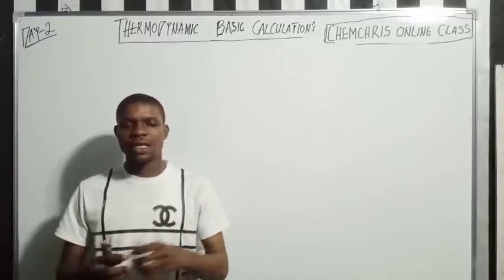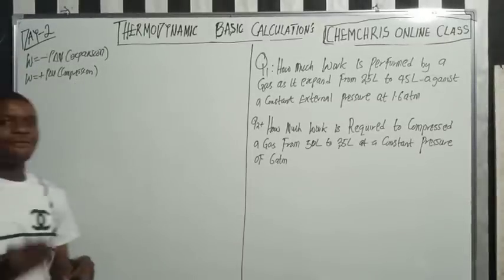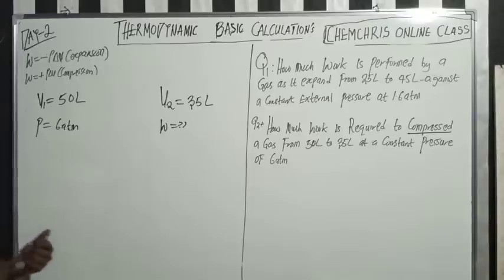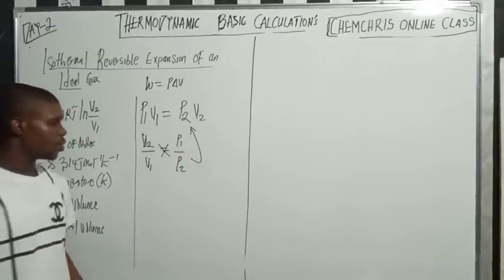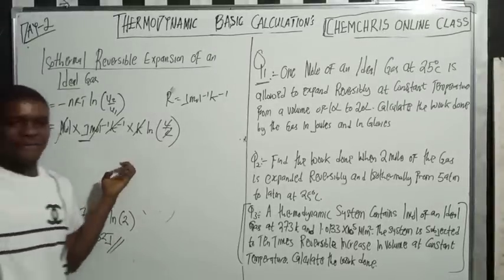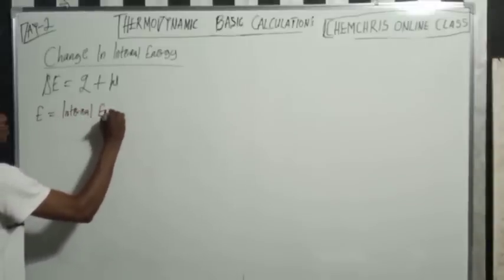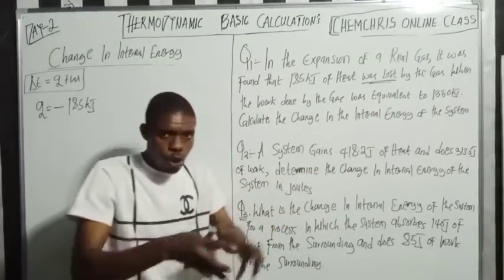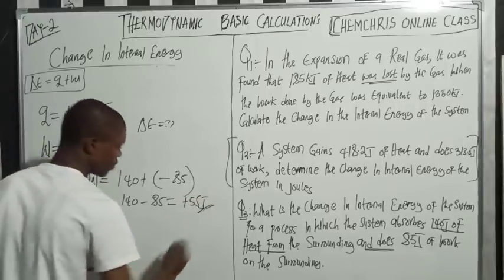Thermodynaic Basis Calculations -first law of thermodynamic [THERMODYANIC]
Welcome back to Day 2 of our 30 Days of Chemistry Challenge!

Today, we're delving into the captivating world of thermodynamics, where we'll explore fundamental calculations that form the backbone of this branch of chemistry.

Join us as we unravel the secrets of pressure-volume work, isothermal
reversible expansion of ideal gases, and the calculation of changes in internal energy.

Here's what's on the agenda for today's video:

1) Pressure-Volume Work: We'll kick things off by diving into the concept of pressure-volume work. Learn how to calculate the work done when a gas expands or contracts against an external pressure. We'll break down the equations and demonstrate practical examples to help you grasp this crucial thermodynamic concept.

2) Isothermal Reversible Expansion of Ideal Gas: Next, we'll explore the fascinating world of isothermal processes with ideal gases. Discover how to calculate the work done during an isothermal reversible expansion, an essential skill for understanding how gases behave under controlled conditions.

3) Change in Internal Energy: Finally, we'll tackle the calculation of changes in internal energy, a key parameter in understanding the energy dynamics of chemical and physical processes. We'll guide you through the mathematical expressions and their practical significance.

By the end of this video, you'll have a solid grasp of these fundamental thermodynamic calculations, which are not only valuable for your chemistry studies but also for understanding real-world processes in fields like engineering, physics, and environmental science.

Join us on this incredible 30-day journey through the world of chemistry! Whether you're a student aiming for excellence or simply curious about the science that drives our world, this challenge has something for everyone.

Have burning questions or specific topics you'd like us to cover in upcoming videos? Drop them in the comments section below, and we'll make it happen!

Stay curious, stay inspired, and let's continue our exploration of the wonders of chemistry and thermodynamics together!